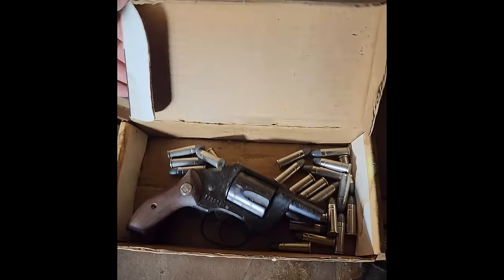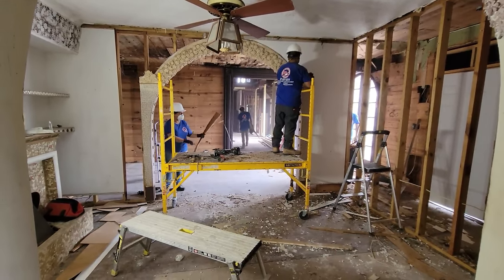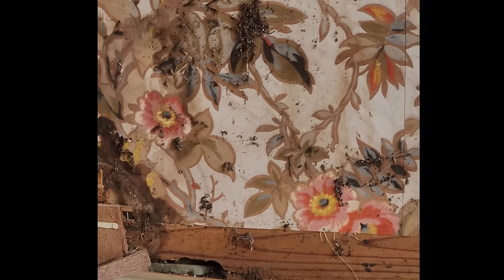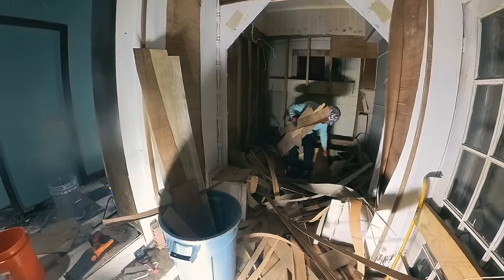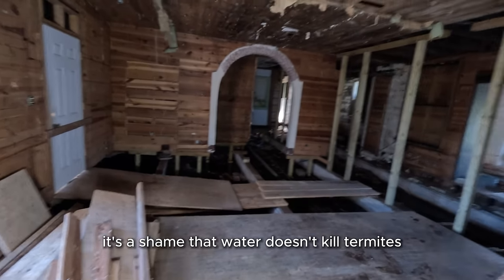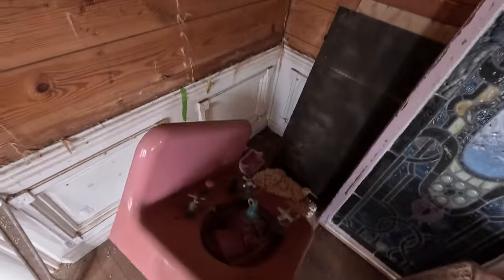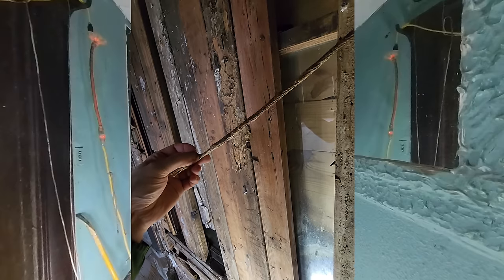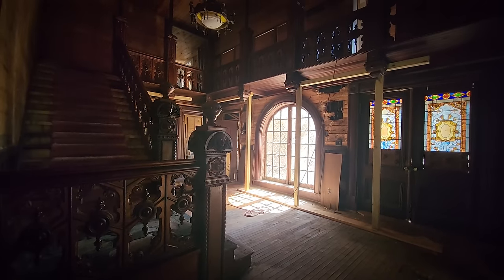Ep. 6 - What we have Found Behind the Walls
We just finished demolition on the the infamous Castle in Santa Fe, Texas. There were many discoveries (Good and Bad) that you would find in an old historic home. Here you will see all the before & after as well as timelapse footage during our house restoration.

We are just 2 normal people with very little experience in these things, naive dreamers working hard for a good outcome here. If you are a fan of HGTV, Escape to Rural France, Matt From Demolition Ranch or Ghost Town Living then you will love this. You've come at just the right time!

Song at 1:20 I called Lung by Good Weather for an Airstrike. The wind noises during wall demo are all taken from the same song.

Want to be part of this super ambitious project? We would love to welcome you to our community